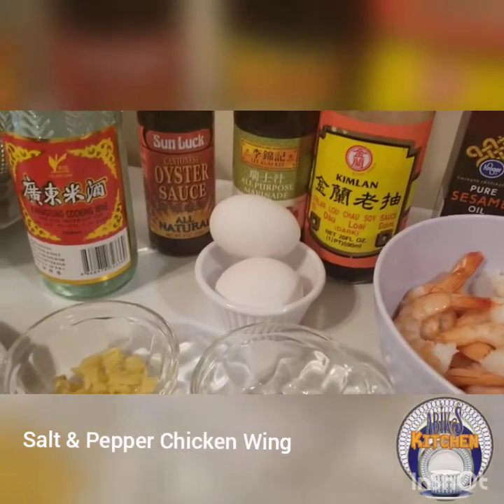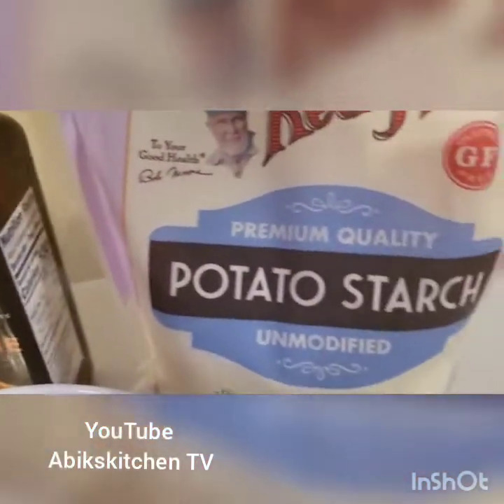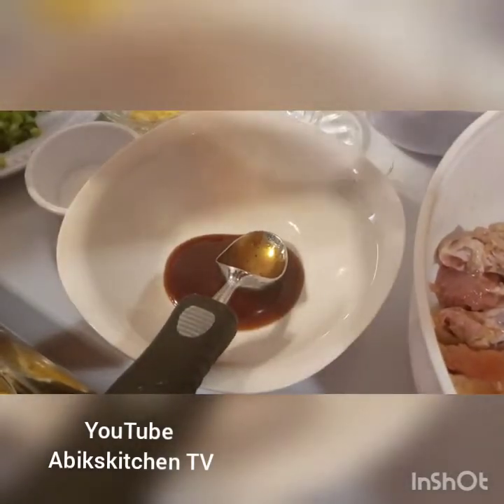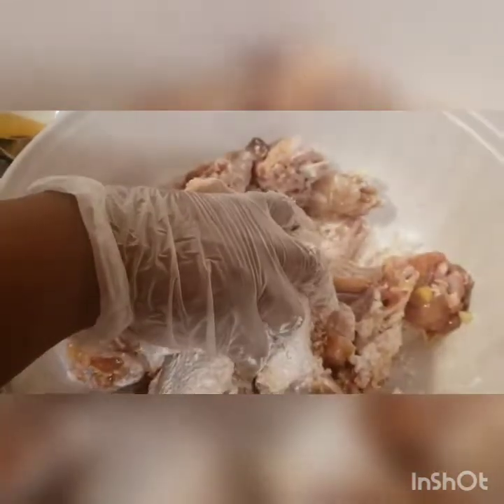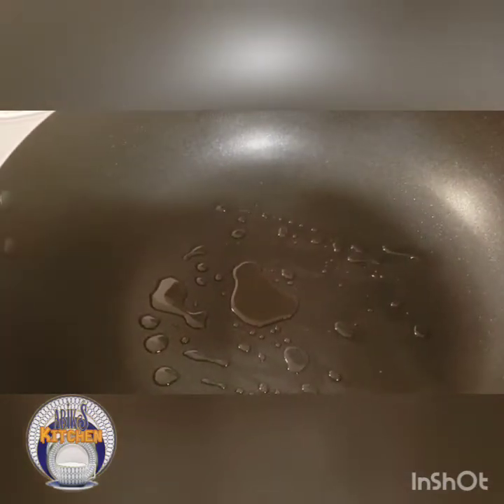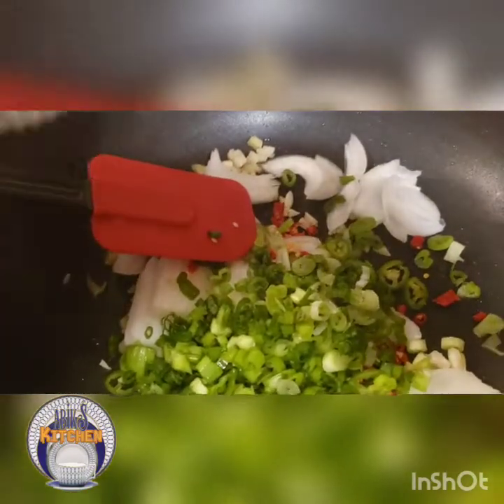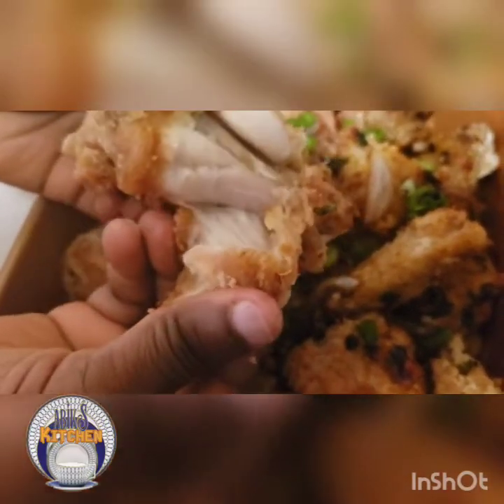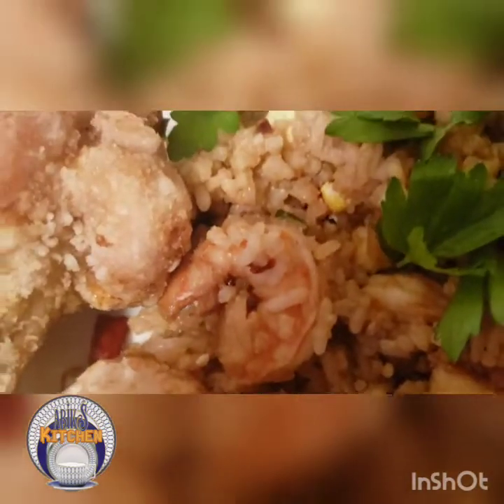Salt & pepper chicken wings with egg fried rice